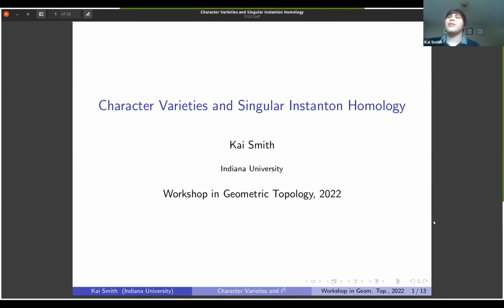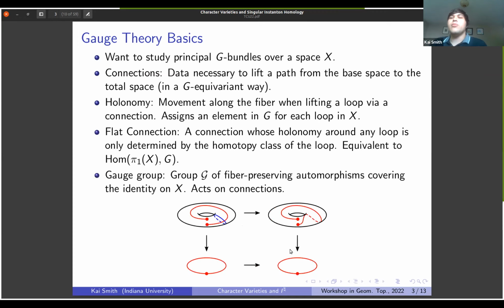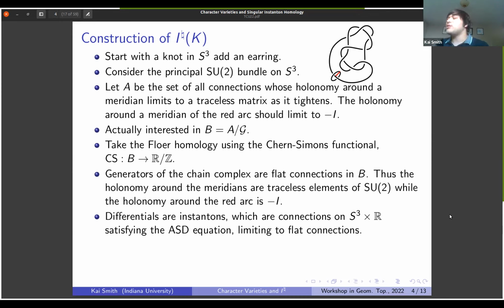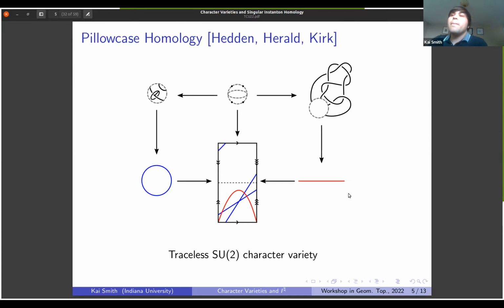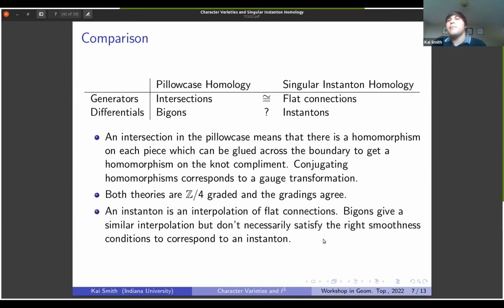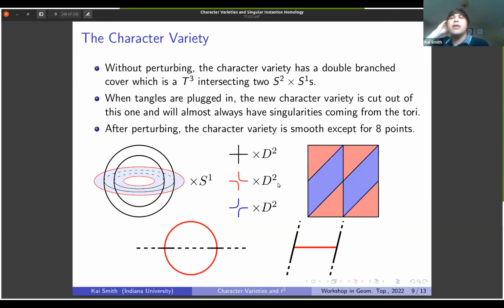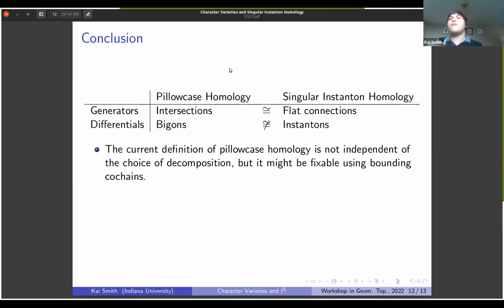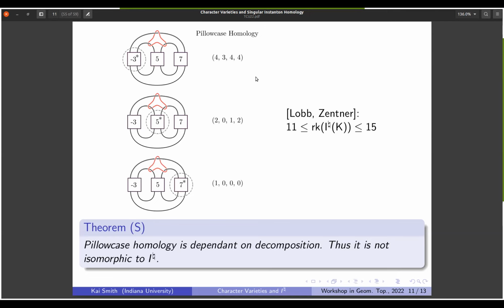Kai Smith: Character Varieties of Tangles and Singular Instanton Homology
Kai Smith, Indiana University
Title: Character Varieties of Tangles and Singular Instanton Homology
Singular Instanton Homology ($I^\natural$) is a knot homology theory defined by Kronheimer and Mrowka which has been instrumental in proving fundamental facts about Khovanov homology. Unfortunately, it is quite hard to compute. Hedden, Herald, and Kirk developed an easier to compute method using character varieties of tangles in order to get bounds on $I^\natural$. Furthermore, they proposed a new knot homology theory based on their methods which they conjectured to be isomorphic to $I^\natural$. Using their, methods I show how to calculate bounds on $I^\natural$ for a large class of knots and find a counterexample to their conjecture.